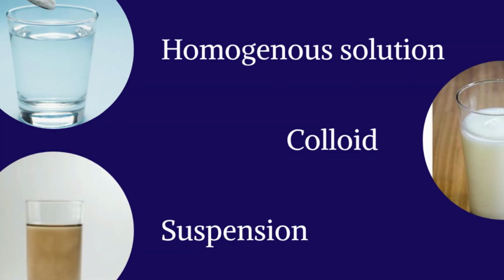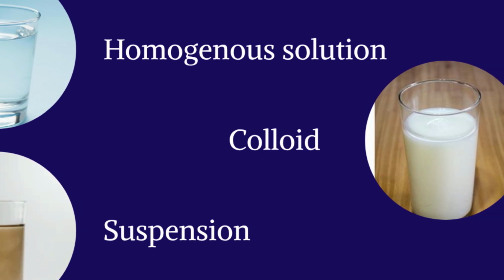Science - Behind the Viral Reel |Turmeric in water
This beautiful reel in which we add turmeric in water and observe in light effect. This activity explains one interesting concept of science of Class 9. Watch this video to understand that concept.